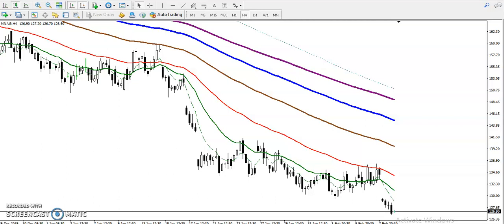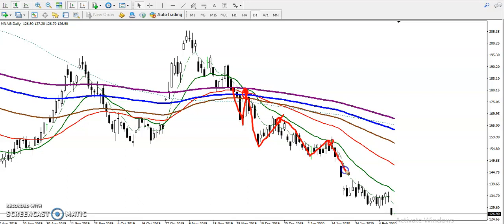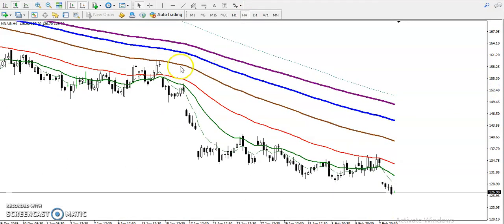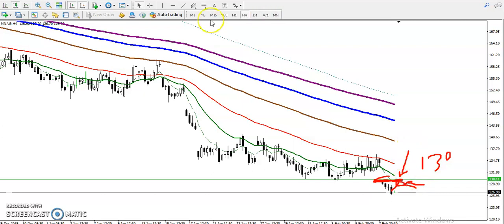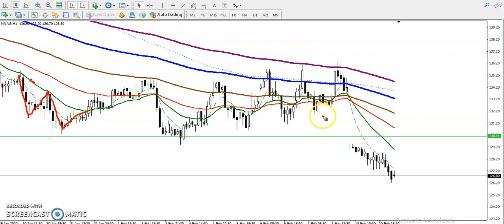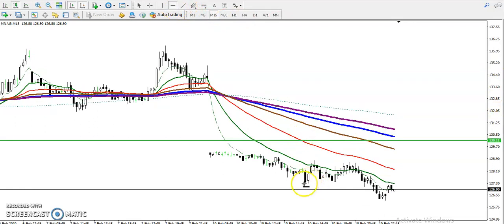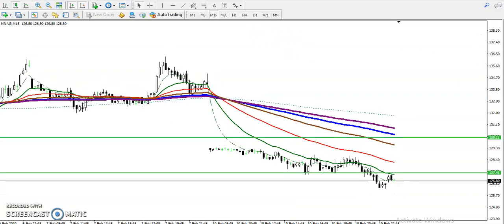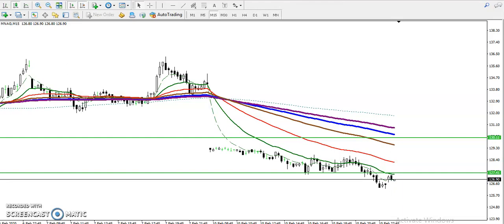Natural Gas Analysis | Alice Blue | Market Talk